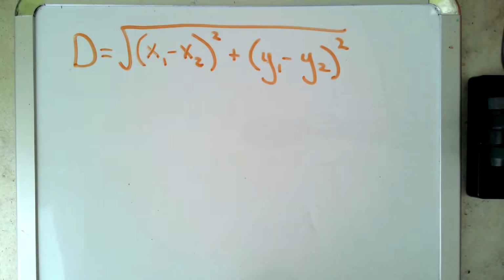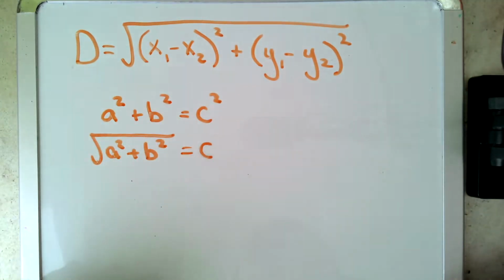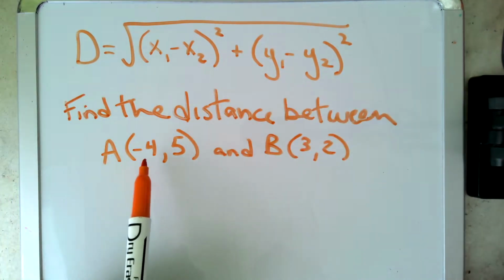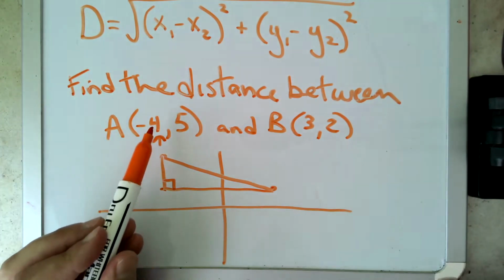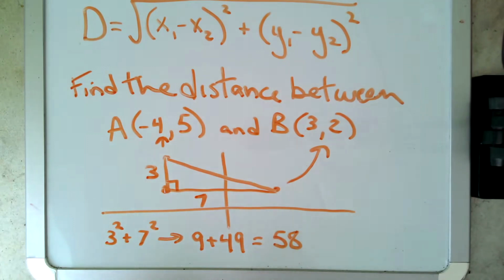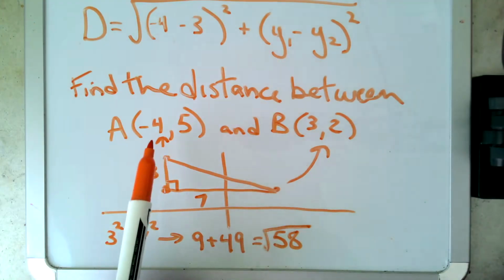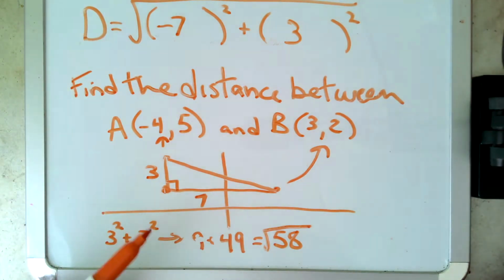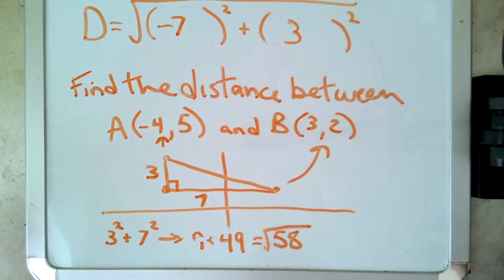Distance Formula Made Easy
Learn what the distance formula is, how to apply it, how it is derived and how it is really the same thing as the Pythagorean Theorem.